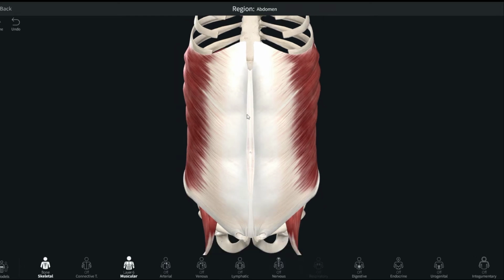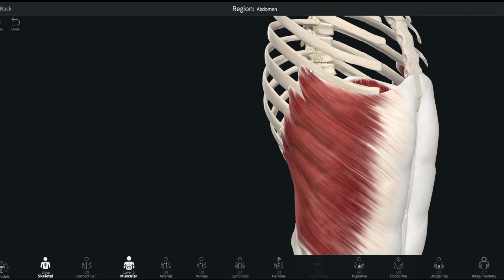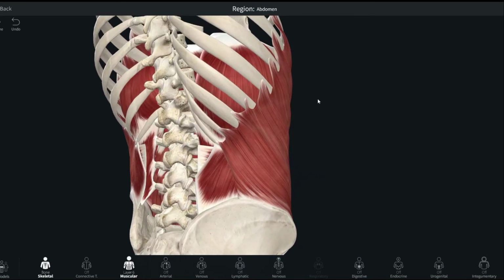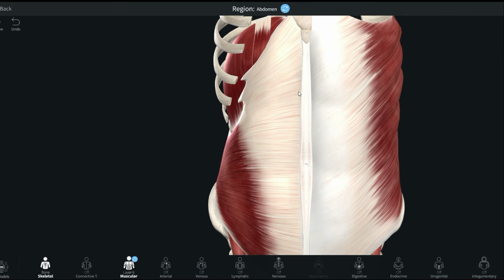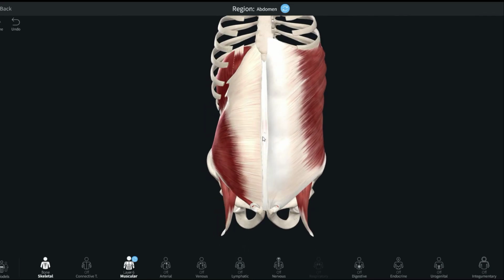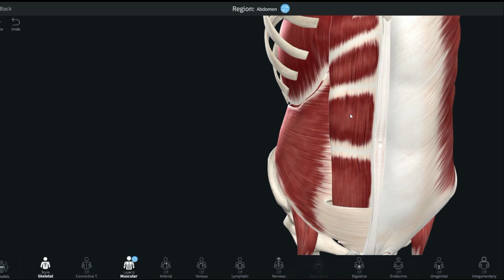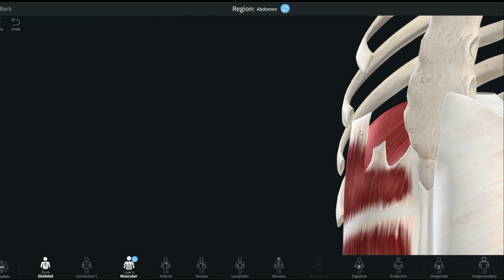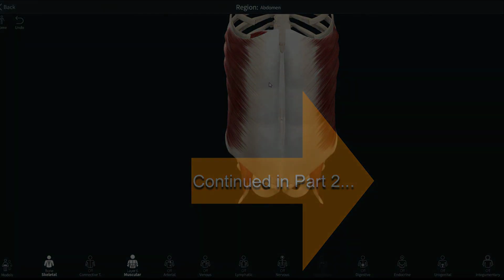Anterior abdominal wall -1 The journey resumes !!!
Get your anatomy books from here, maybe ?
How about physiology books ?
Or Biochemistry ?

Long hiatus, I know. But we are back with anterior abdominal wall anatomy, excluding rectus sheath in this discussion !Rectus sheath comes out in the next discussion.Here, a basic overlay and the muscles of anterior abdominal wall have been discussed. Hope this helps !!